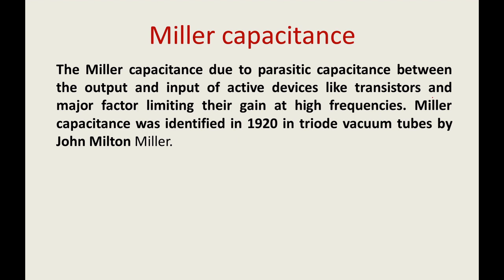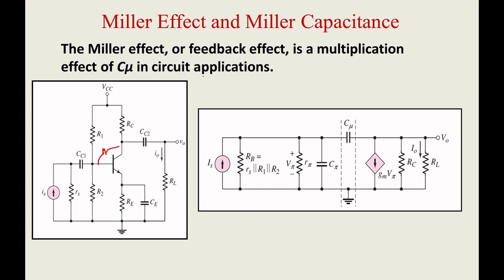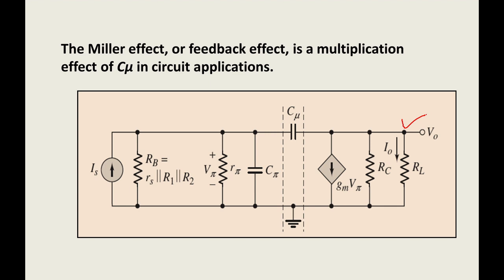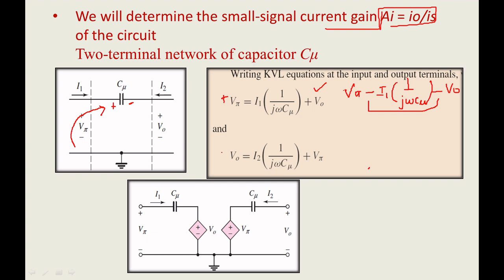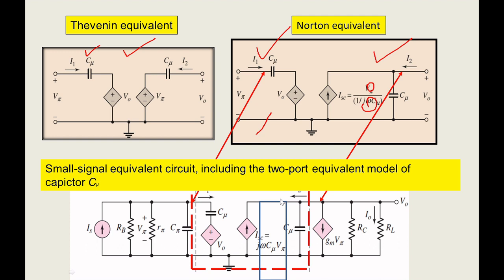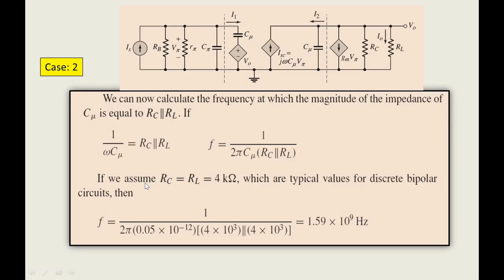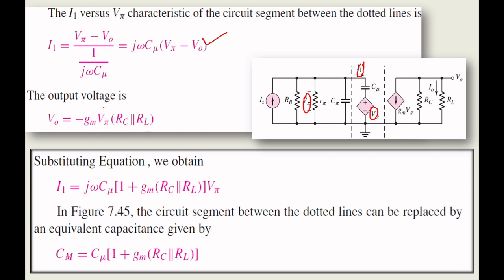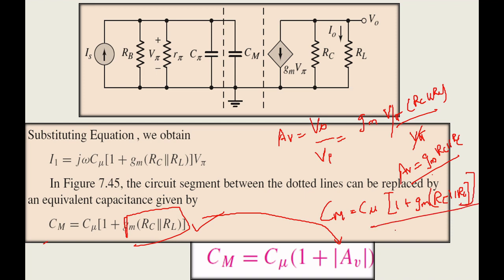Miller Capacitance in BJT Amplifiers |Miller Effect|Analog Circuits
Topics Covered:
1.Miller Effect
2.Miller Capacitance in BJT Amplifiers
3.Miller capacitance derivation